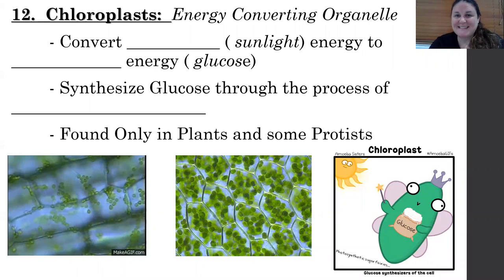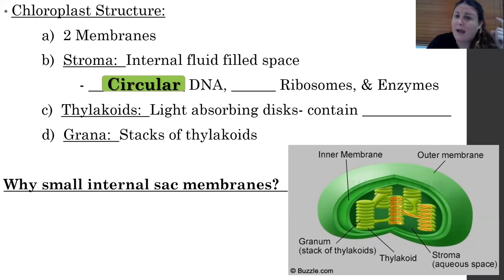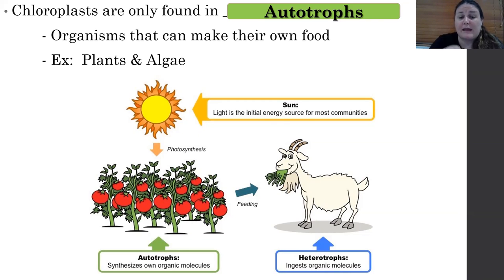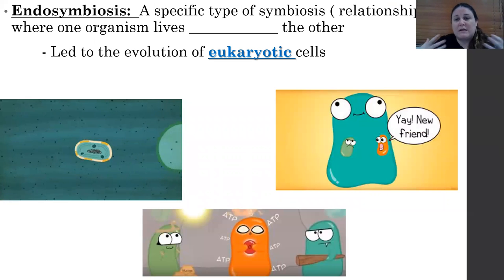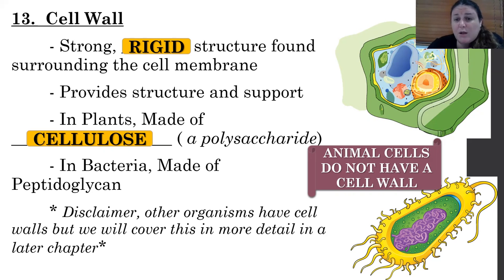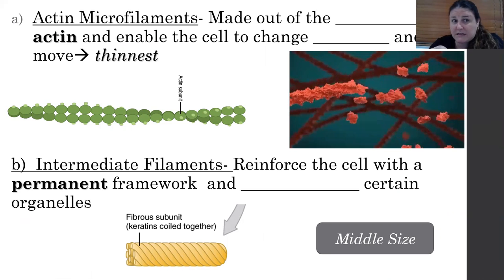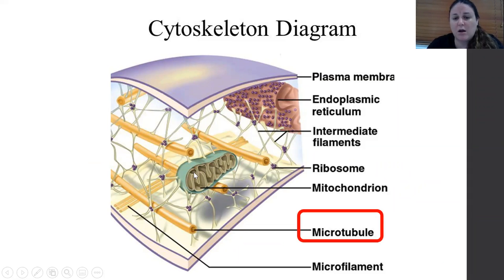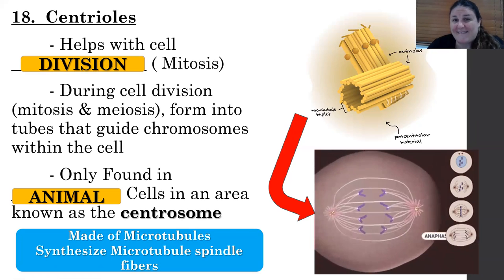Cells Part III: AICE Biology AS Level